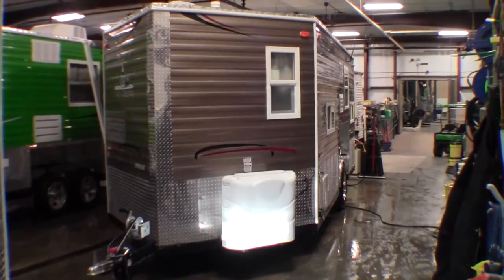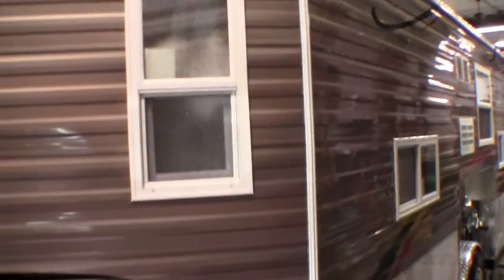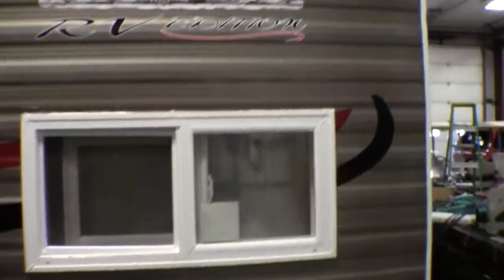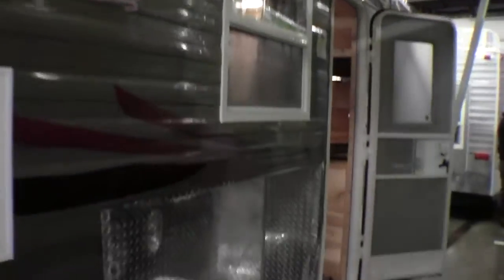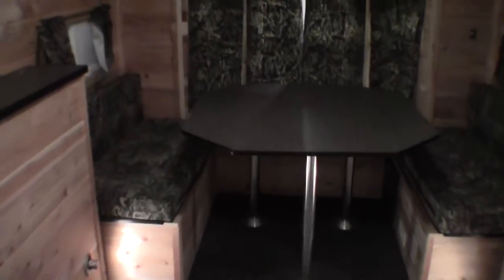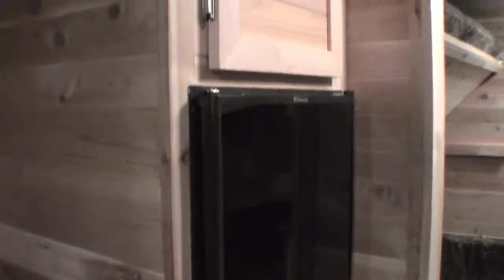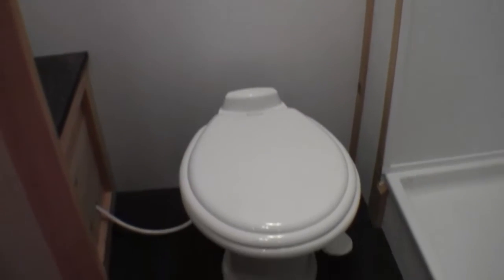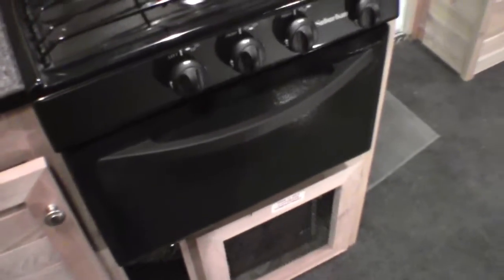2014 Ice Castle "17' RV Edition" with Metallic Bronze Exterior!